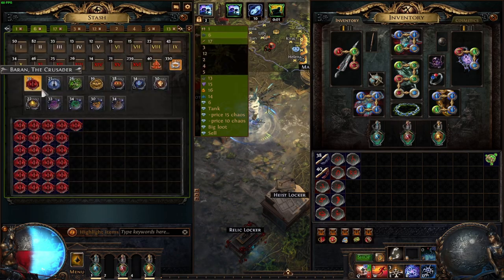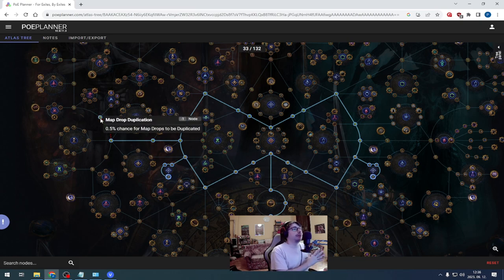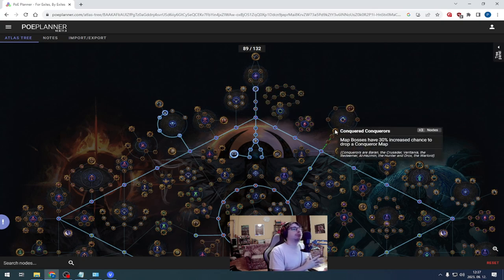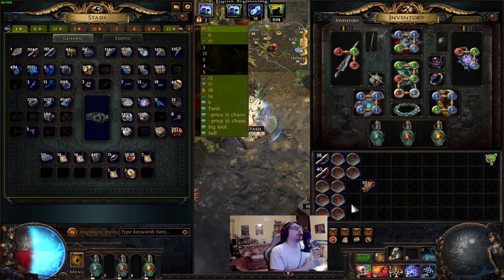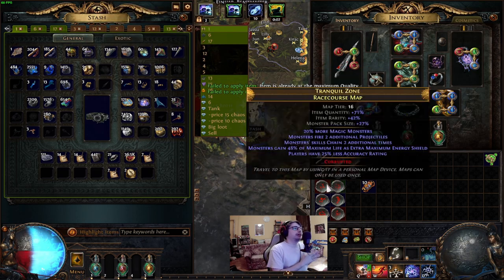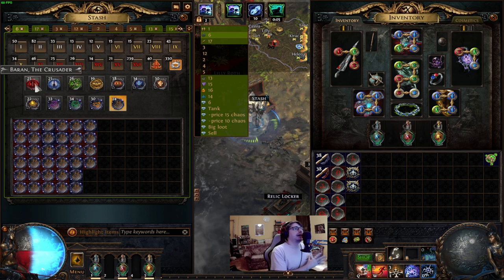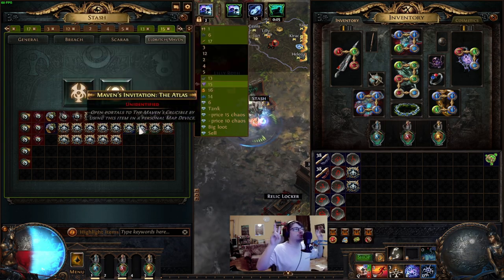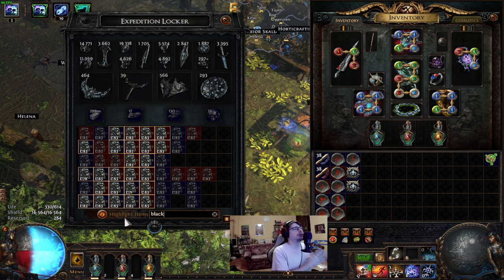[POE 3.22] Alch & Go is Insane This League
This is mapping week for me so i made Atlas passive tree. With that you can easily earn currency for your next build. You need 1 chaos investment per map and you will make tons of currency in no time.

Soon™ I will start streaming as well!

0:00 Intro
0:13 Atlas tree building
2:55 What maps to run?
3:49 Preparing for a session
4:41 Profit and big drops
7:10 Closing thoughts
7:36 Thank you!